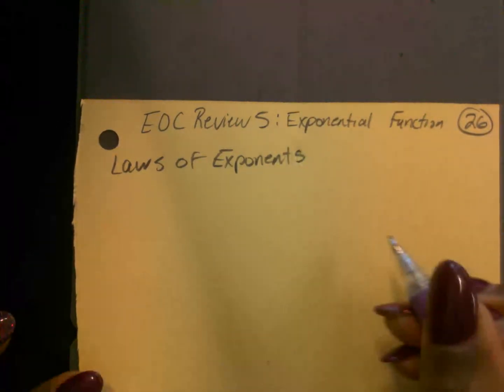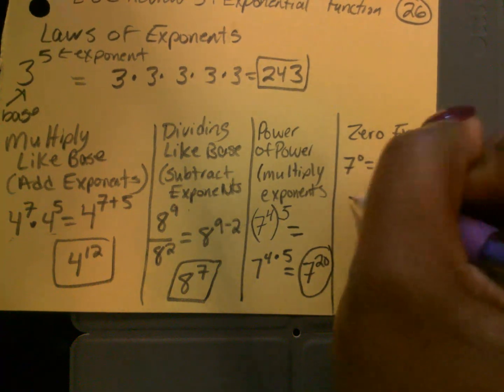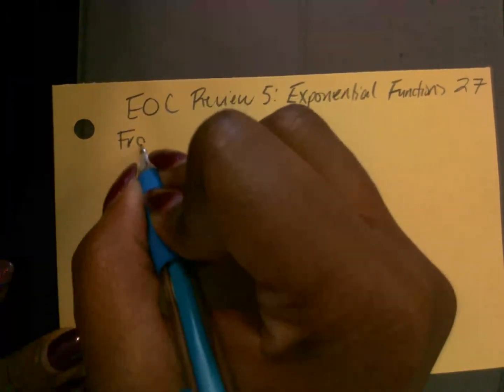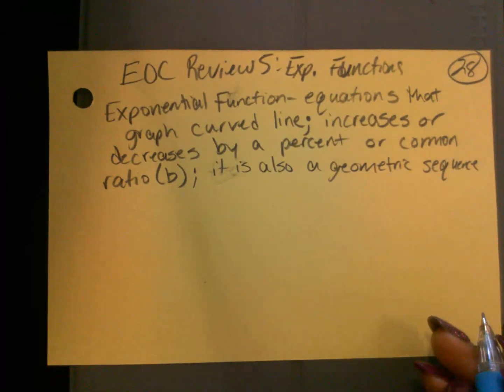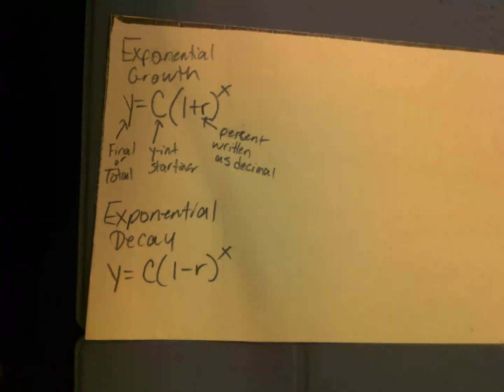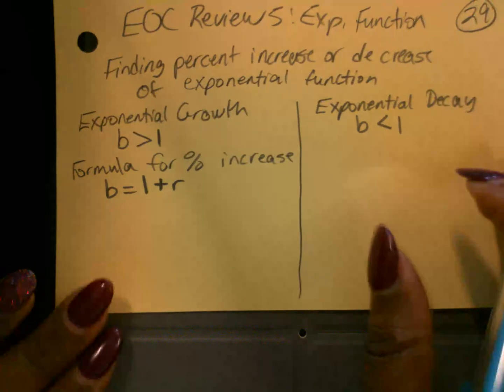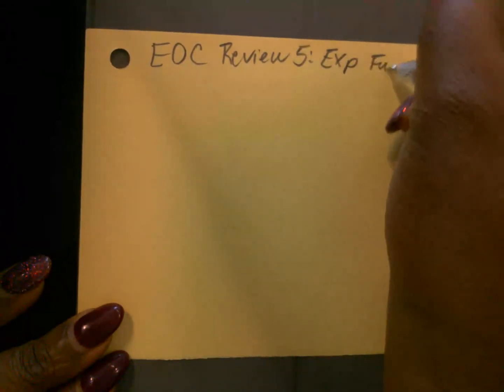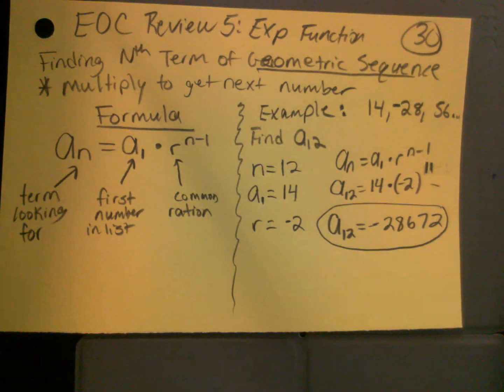Q4W7 Monday M1 EOC Review 5 Notecards